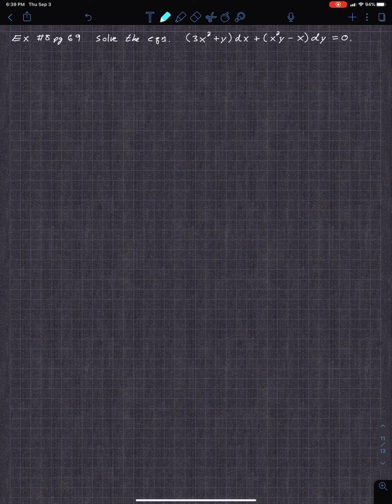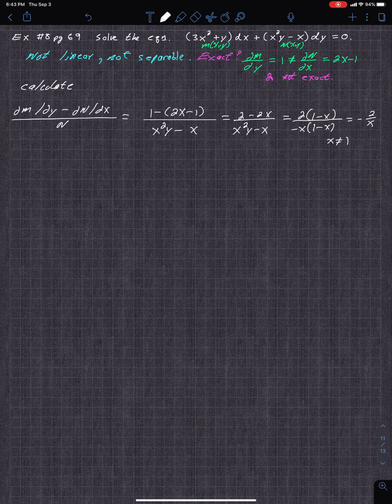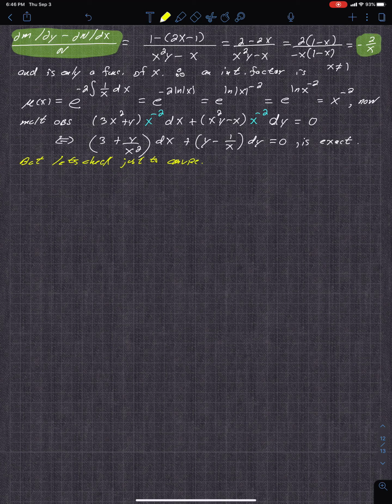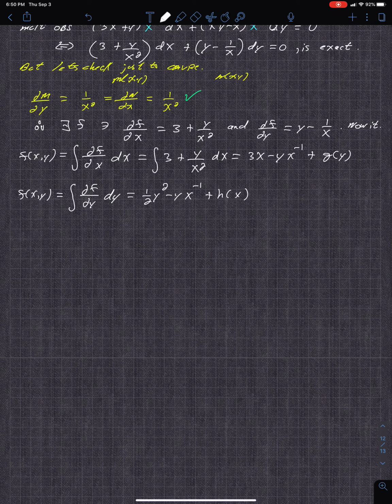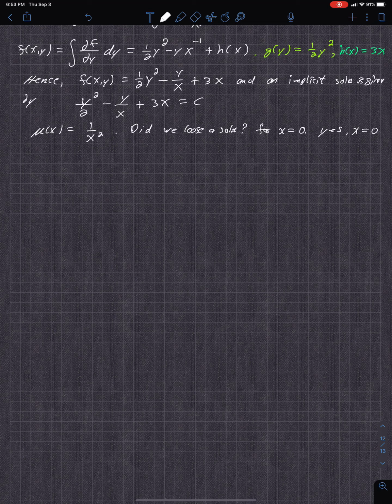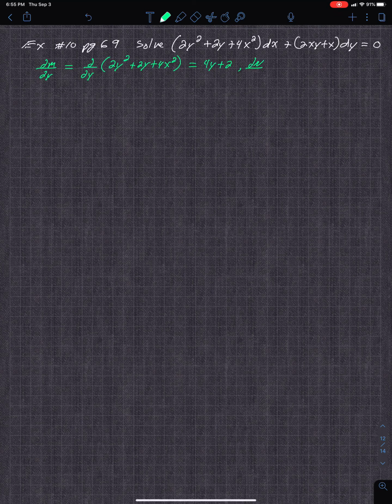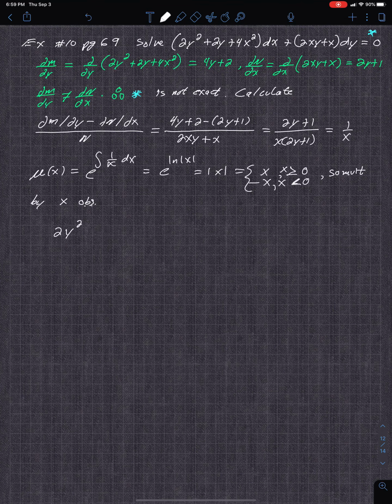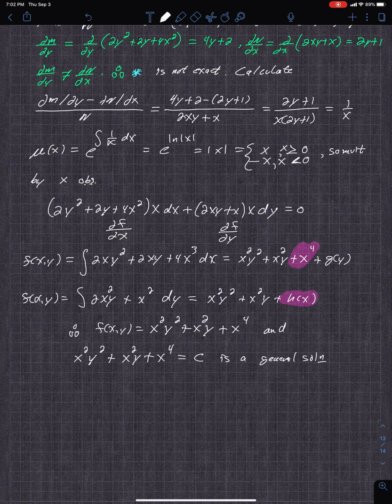Math 85 2 5b